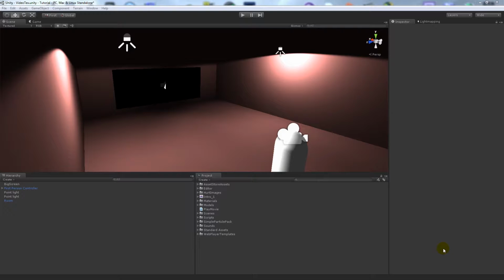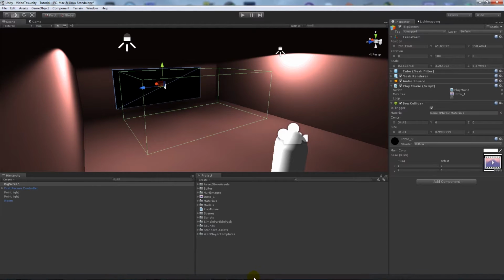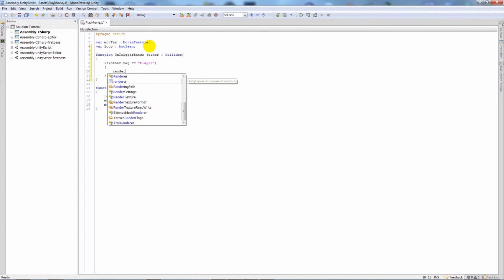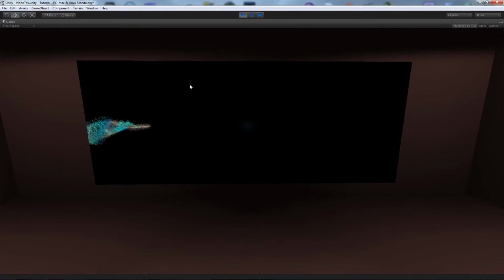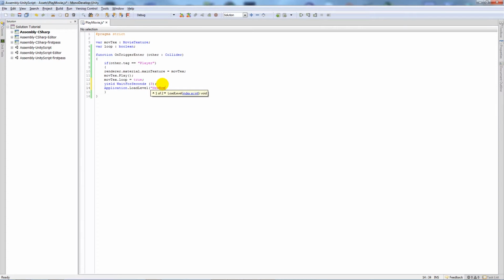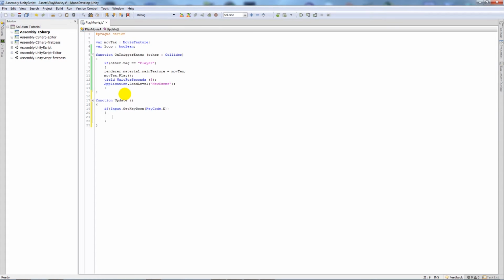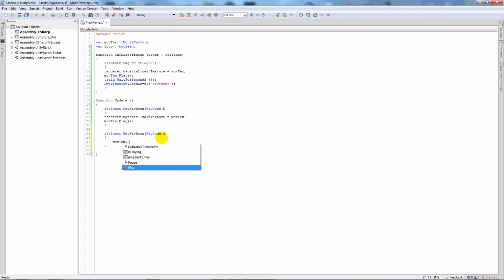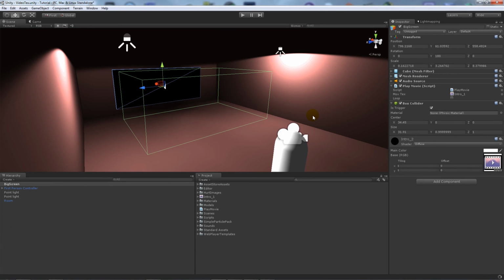[Unity 4] Interacting with MovieTextures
In this tutorial I show you how to interact with movie textures in Unity 4, which are a slightly older version of what can be found in newer version of Unity! This tutorial is written in Javascript!